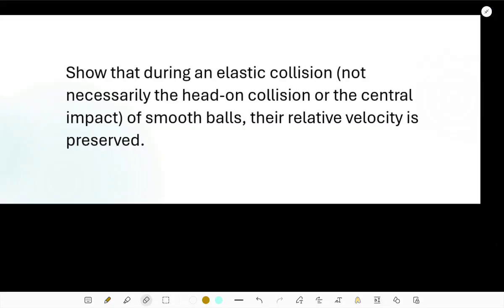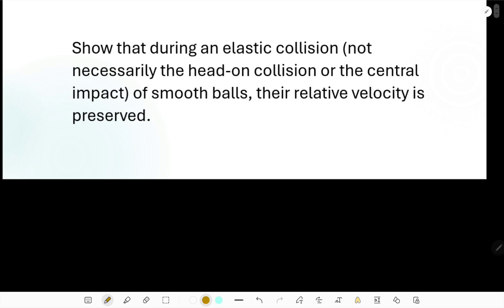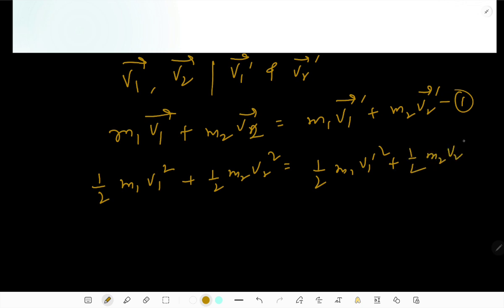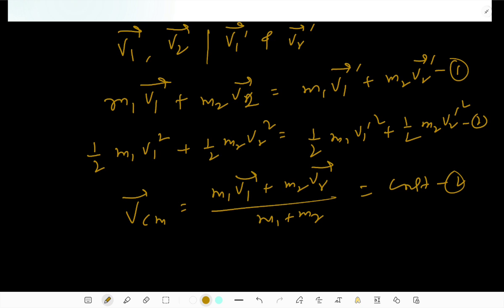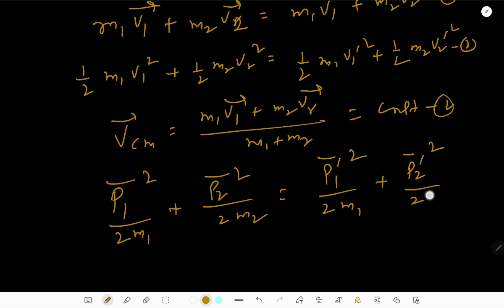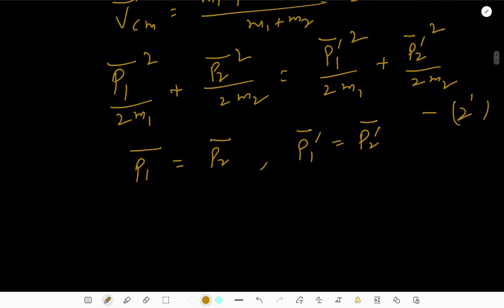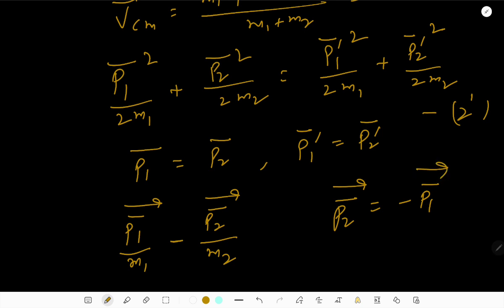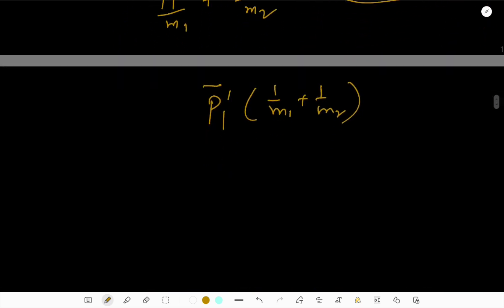IIT JEE Preparation | Elastic Collision: Conceptual Problem